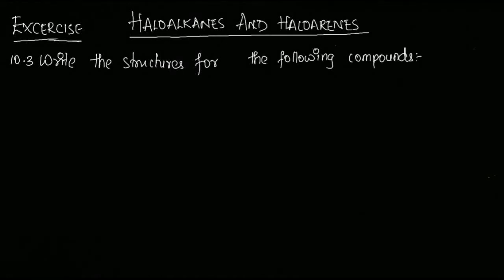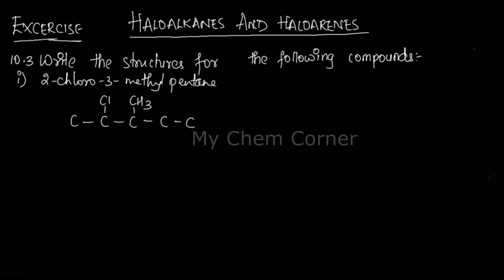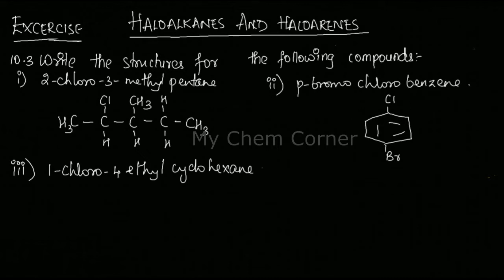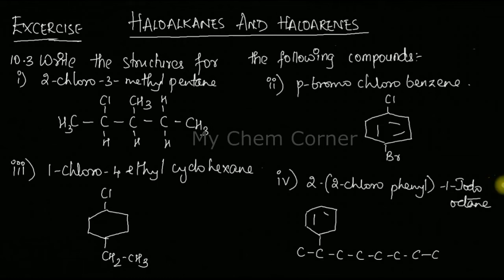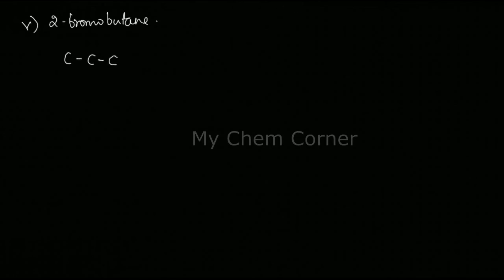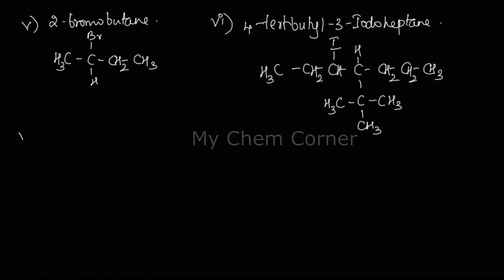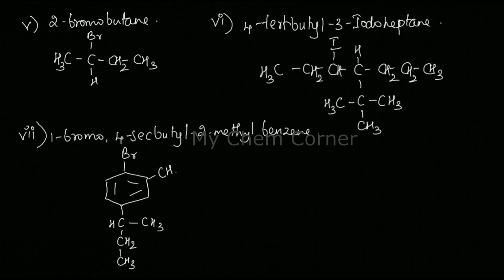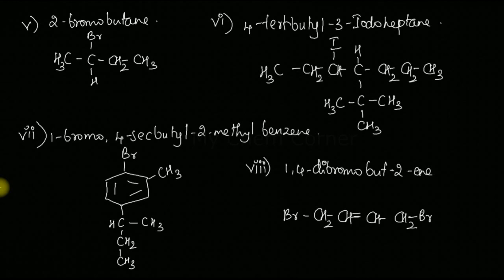Write the structure for the following compounds:i)2-chloro-3-methyl pentane ii)p-bromo chlorobenzene